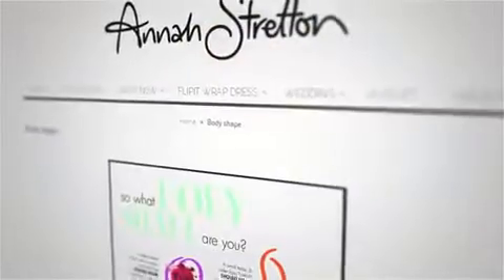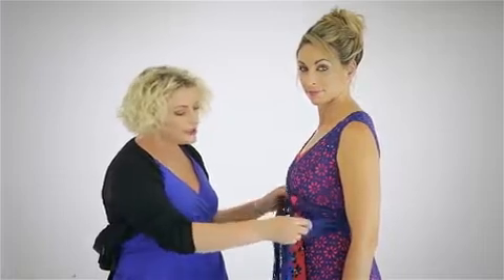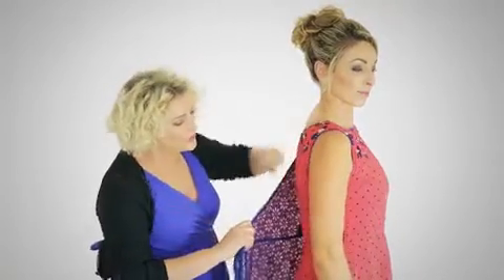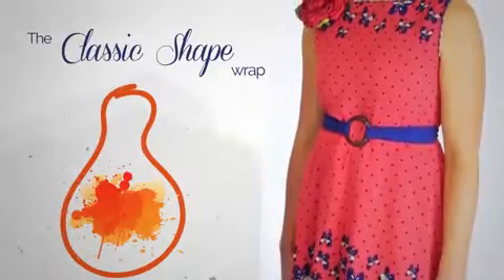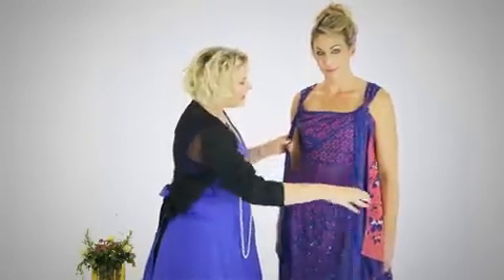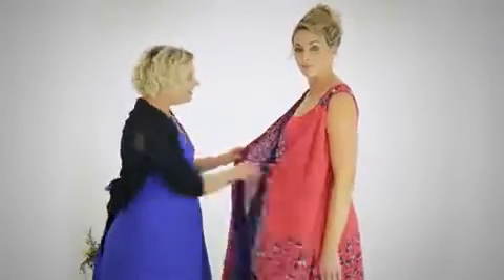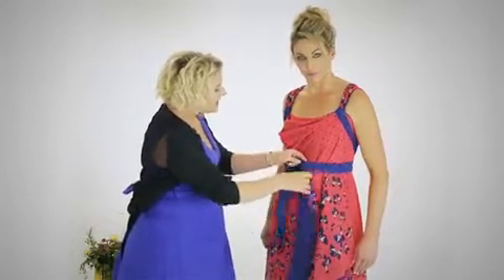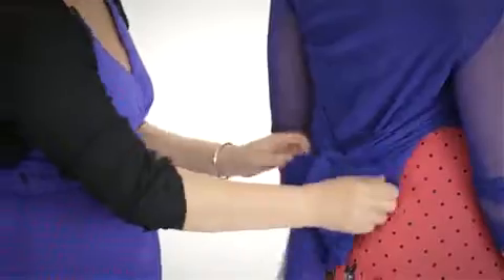How to dress a Rosebud body shape with Flipit Wrap Dresses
Perfect Bridesmaids dresses solution! Watch an Annah Stretton stylist show you how to dress a rosebud body shape using the Flipit Wrap Dress by Annah Stretton. How to dress an Apple Body shape with Flipit Wrap dresses.

Buy your own Flipit Wrap Dress today- flipitwrapdress.com